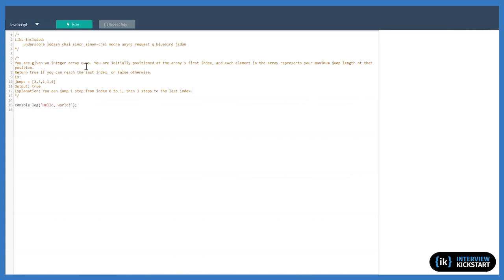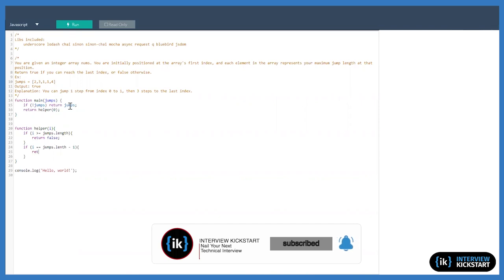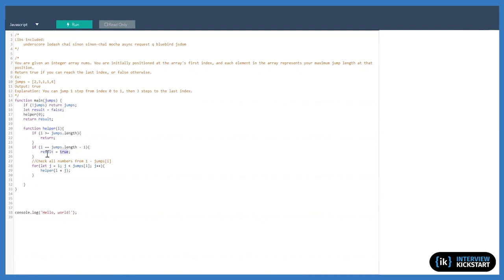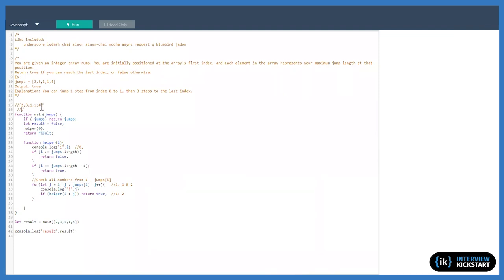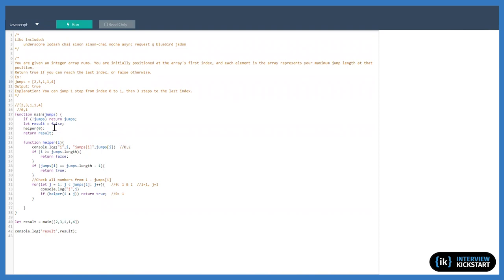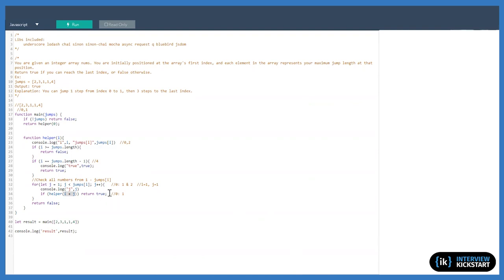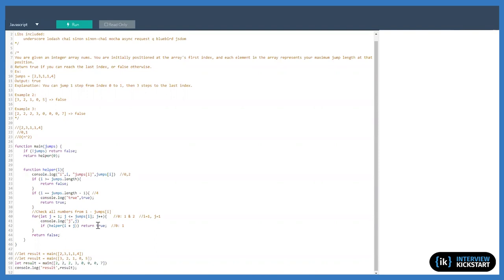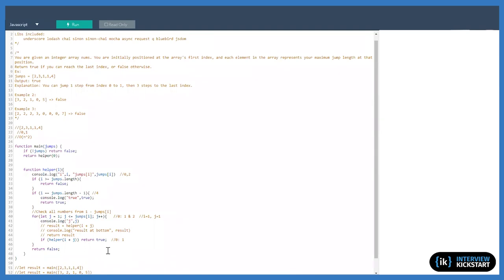Crush Your FAANG Coding Interview with This Ultimate Recursion Guide!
The interviewer introduces themselves and explains that the upcoming coding interview will focus on recursion and will last for about 50 minutes. The prompt involves analyzing an energy array to determine if it is possible to reach the last index from the first index. The candidate asks for clarification and proposes a recursive solution that involves passing an index into the function and checking each possible element to determine the best path to the end. The interviewer clarifies that the jumps variable can be implemented in any way and that the code will be compiled. The candidate begins writing code and sets up a base case to check if they are out of bounds or have found the end index. They plan to loop through each possible element and recursively call the function to determine the best path to the end.